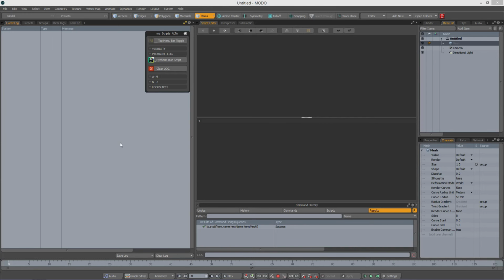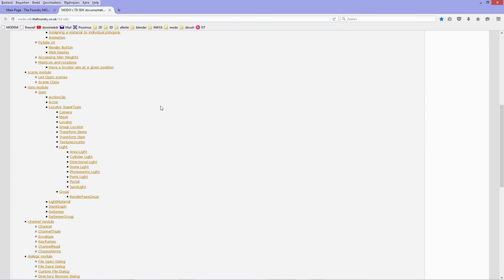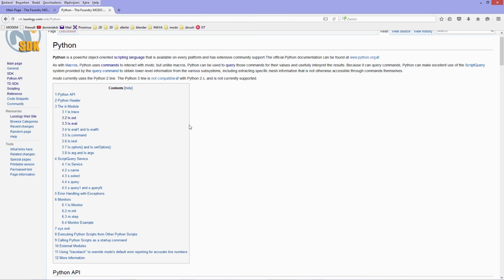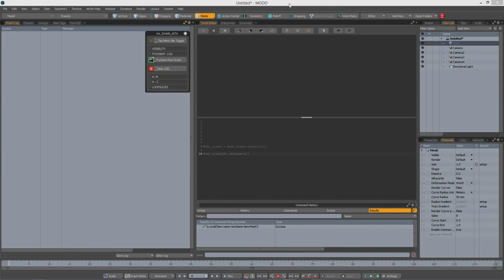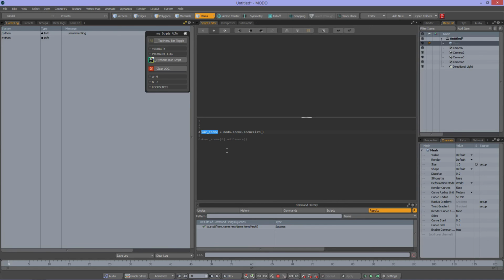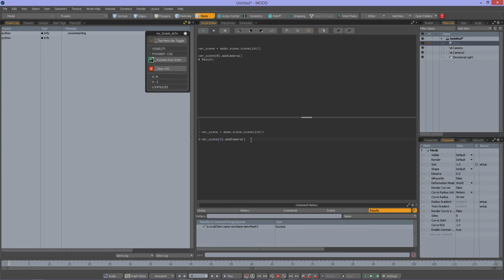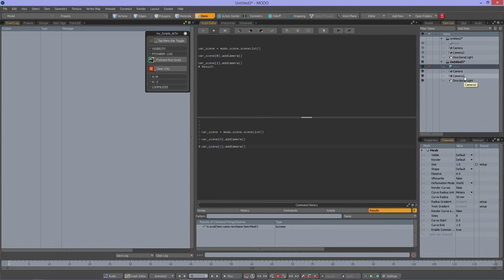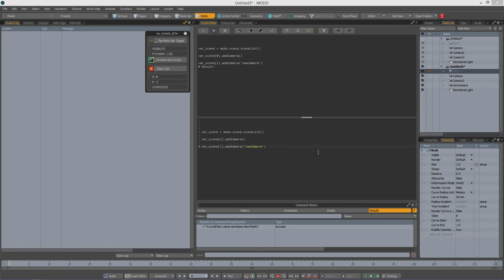Your First Python Script In Modo : adding cameras to the scene.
This is a first tutorial video about Python scripting in modo.
In this video I give a SIMPLE example of a Python script that adds a camera to a scene (or multiple scenes at once).
This video also explains where in the SDK you can find the functions that are needed to write scripts.
As said, this is a very basic intro into scripting in modo.
Once you have a better understanding of what is involved (like my previous videos about the Command System), I suggest you also check out the following tutorials by Keith ( YesItsReallyKeith )